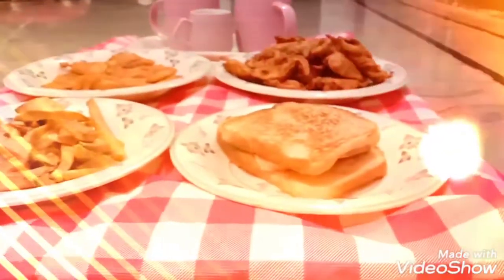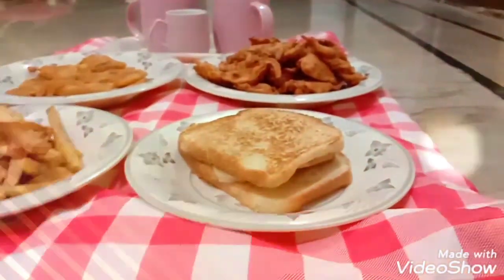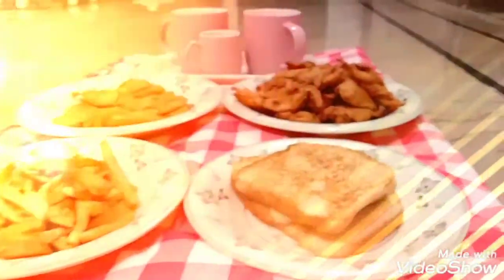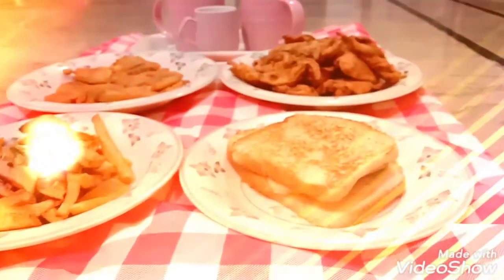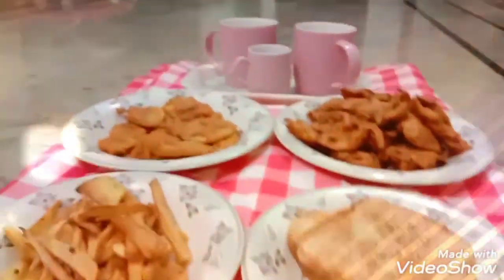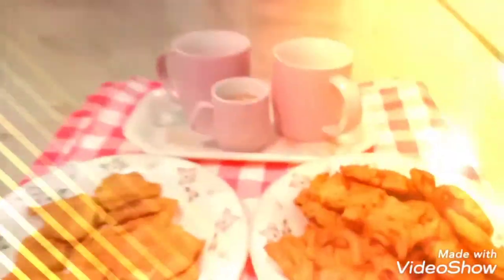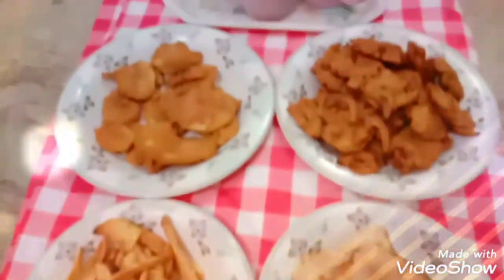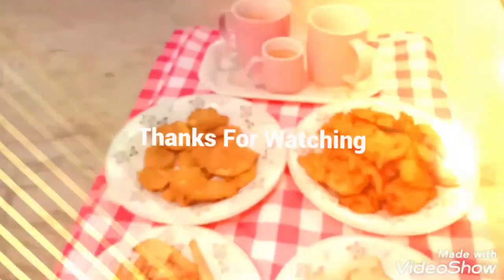Enjoy raining weather🌫️🌨️🌧️🌨️☔🌈🌈🌨️🌨️🌨️